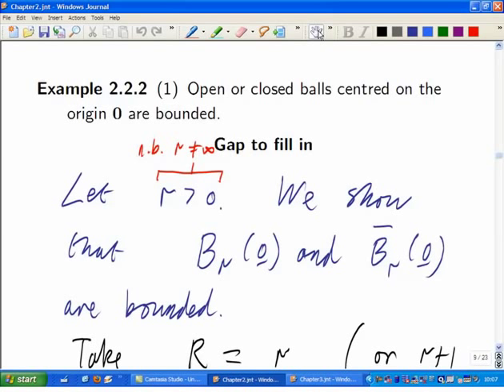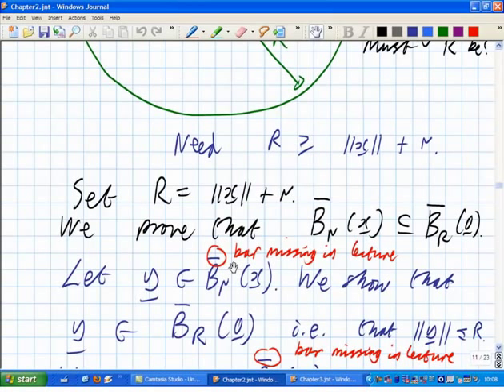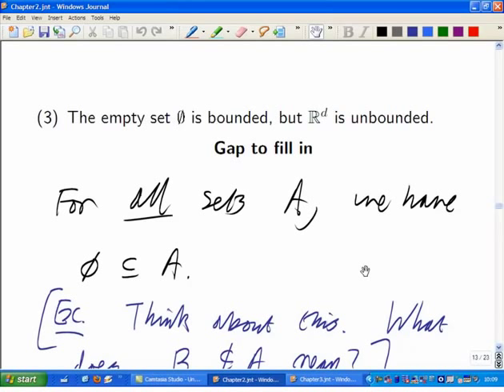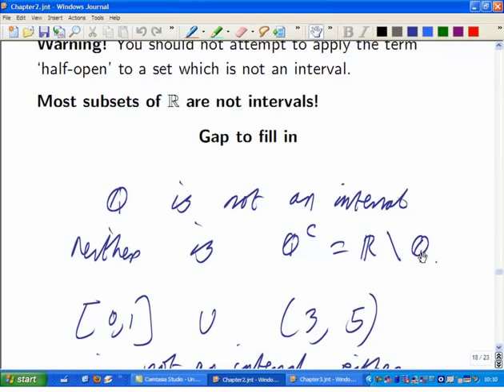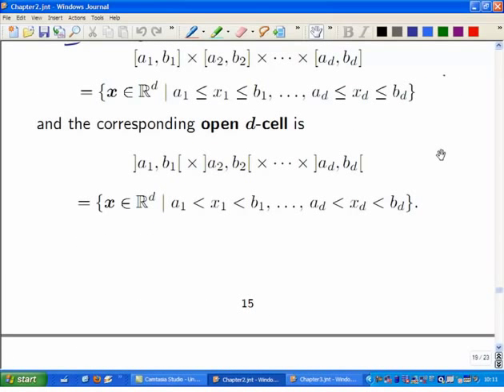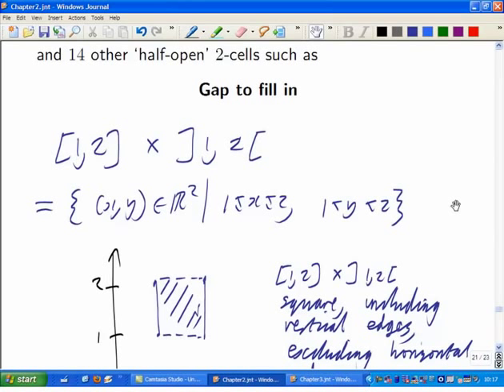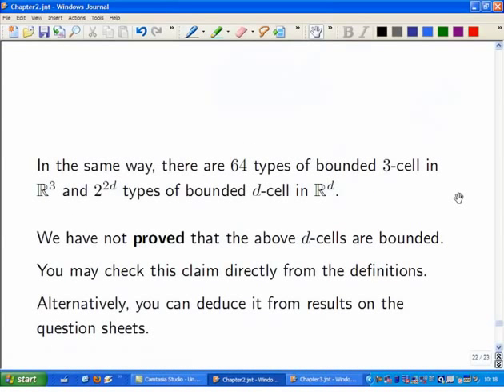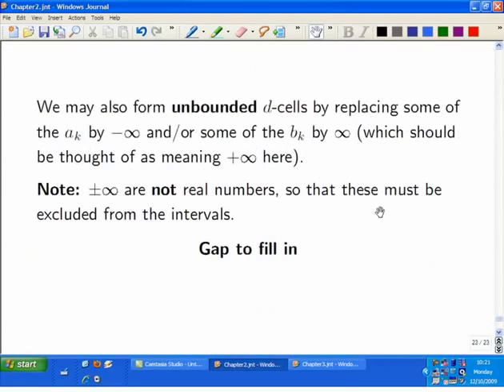Lecture 4a: Math. Analysis - Examples of bounded and unbounded d-cells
The first part of the sixth class in Dr Joel Feinstein's G12MAN Mathematical Analysis module includes examples of bounded and unbounded d-cells, interior points, non-interior points and interior of subsets of d-dimensional Euclidean space.
Further module materials are available for download from The University of Nottingham open courseware and on iTunes U